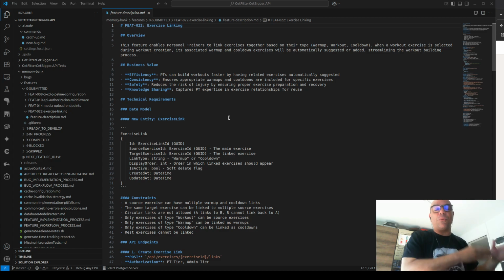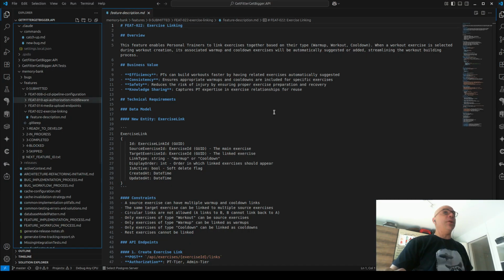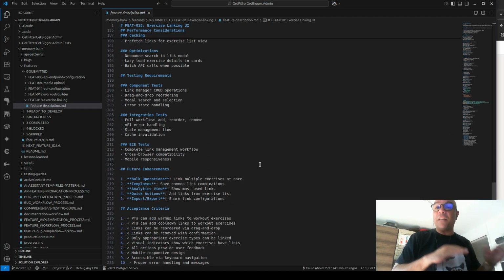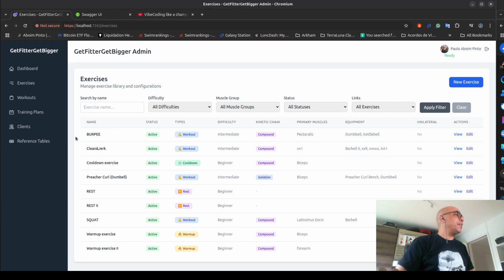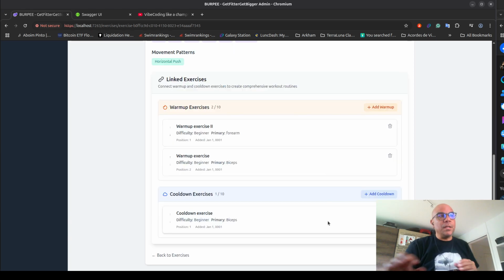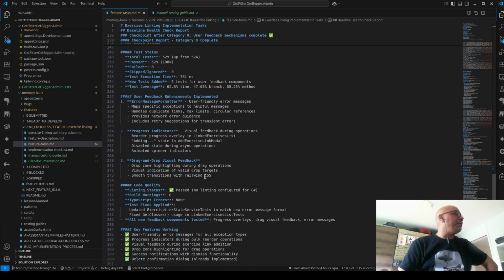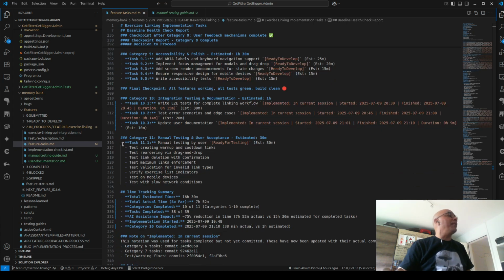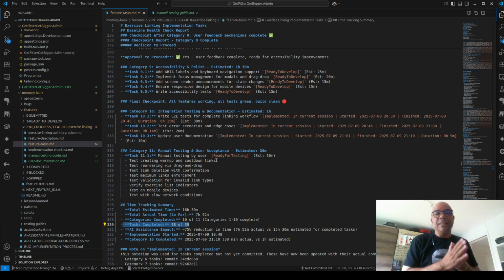VibeCoding like a champ: Building a Full-Stack C#/Blazor Feature in ONE Day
Welcome back to the "Vibecoding like a champ!" series! In this episode, we're building a complex, full-stack feature from scratch: linking warm-up and cool-down exercises to main workout exercises in our fitness application.

This isn't just a simple CRUD operation. It involves a detailed data model, complex business logic, multiple API endpoints, and significant UI enhancements. Watch as I utilize Vibe Coding and a structured, AI-assisted approach to transform this feature from an idea to a fully implemented reality in just one day—a task initially estimated to take 30 hours.

In this video, you'll get a deep dive into:

The Feature Breakdown: A complete overview of the technical requirements, from efficiency and consistency to knowledge sharing. [01:19]

Data Modeling: Designing the "ExerciseLink" data model with all its constraints and relationships. [01:29]

API Design: A look at the four new API endpoints required to power this feature. [03:13]

Complex UI Components: Designing the UI enhancements, including new sections, management modals, and reusable components. [03:28]

The Full Workflow: See the entire process, from adding and viewing links to reordering and removing them. [03:38]

The Power of AI: How a 30-hour task was completed in a single day, and a frank discussion on the "hallucinations" and manual guidance required when working with AI. [07:20]

This is a masterclass in modern, AI-driven full-stack development. If you're interested in C#, Blazor, and the future of coding, you don't want to miss this.